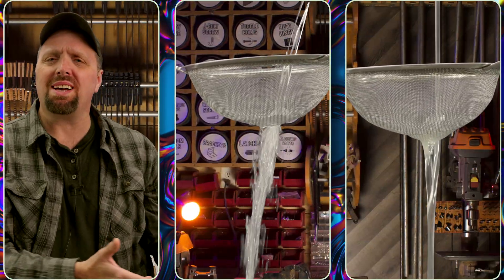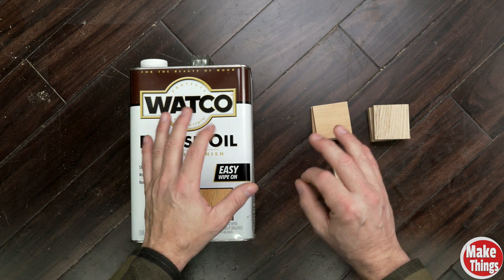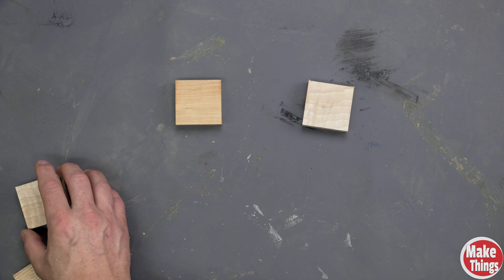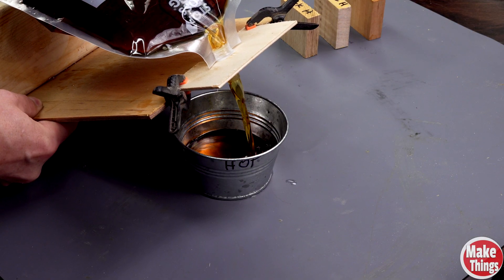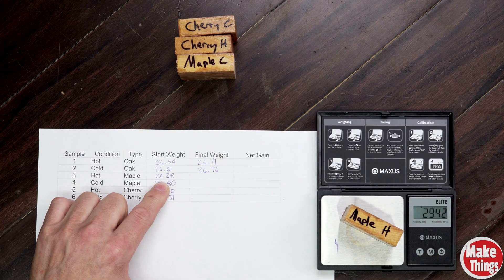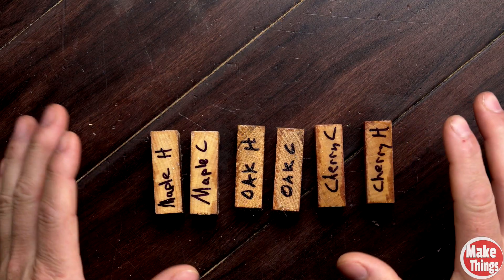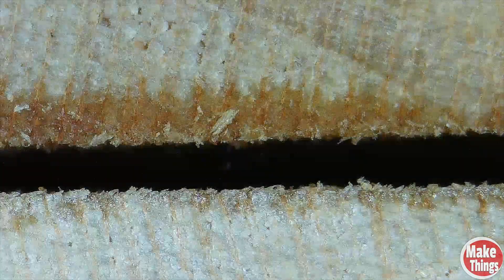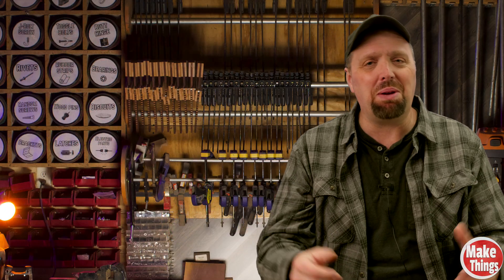Hot vs Cold Danish Oil: The Truth About Heating Wood Finish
You’ve heard it before:
→“Rub the finish in.”
→“Warm it up and it’ll soak deeper.”
But what if… that’s not true?

In this B4WMT (#13) experiment, I tested hot vs cold Danish Oil across three hardwoods—oak, maple, and cherry. No guessing. Just weights, calipers, and a crosscut that reveals the truth beneath the surface.

I wanted to know if heat helps—or hurts—a finish’s ability to penetrate. And whether the long-standing tradition of rubbing it in still holds up with modern, dryer-infused oils.

The results?Well… let’s just say I didn’t expect what I found.

Huge thanks to StopLossBags for donating to this project. If you’ve never used their oil storage system, I’ve included a link to my full review

Tested → Danish Oil with modern driersWoods: Oak, Curly Maple, CherryMethods: Soak time, weight gain, final thickness, cut-open inspection.
This is one of the more surprising results I’ve ever documented. You decide what it means—but if you’ve ever rubbed a finish in… you might want to see this first.

Links to the StopLoss Bags and StopLoss Steward ↓
Finish (Oil/Water Finishes)
Steward (Paint)

*MAKER TEAM*
Michelle B
Keith Current
William L McNally
Rich Lightfoot
Tutor the Barbarian
Aubrey G.
Nukebert
Sam W.
Aaron Knows DIY
G. Salazar
David B.

Make Things